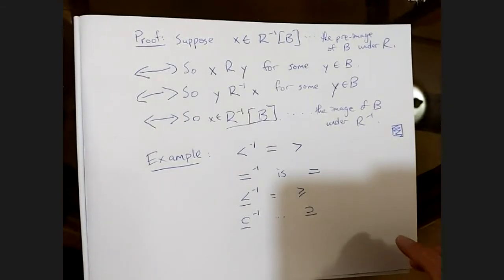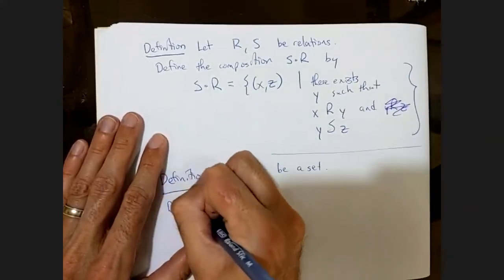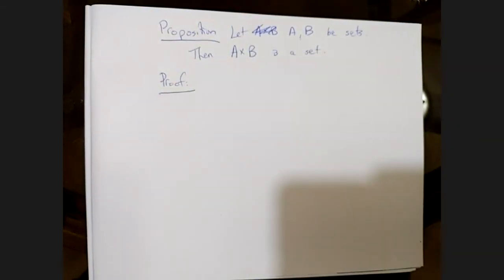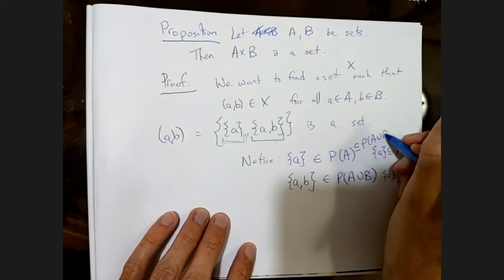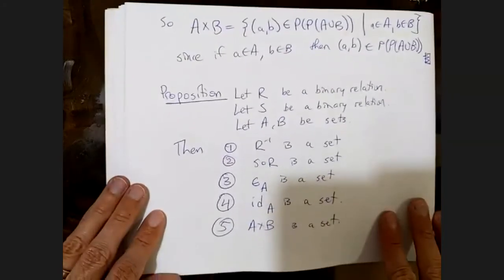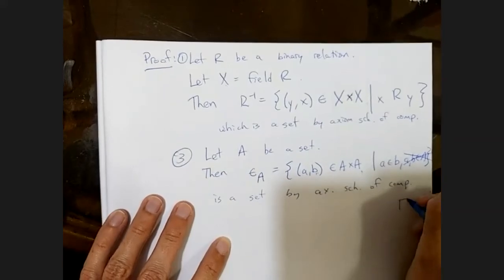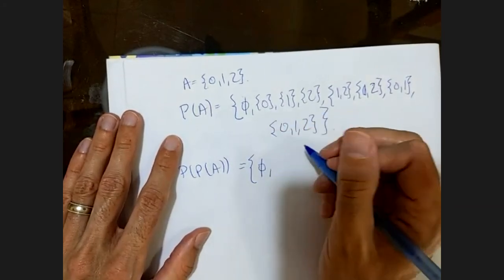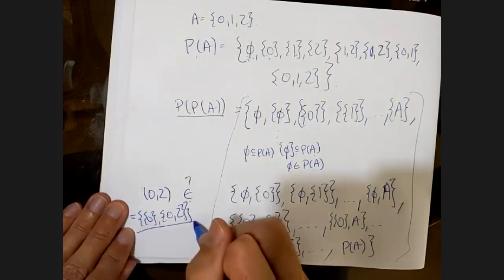Math 3274 - February 1, 2020 - part 2